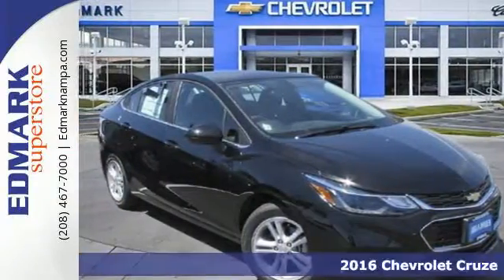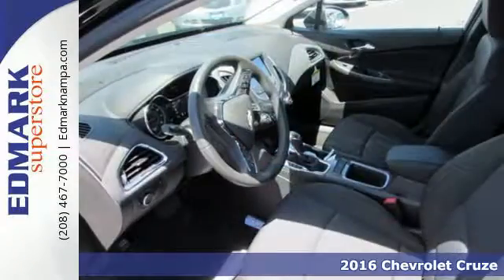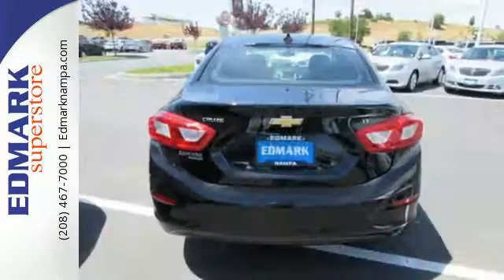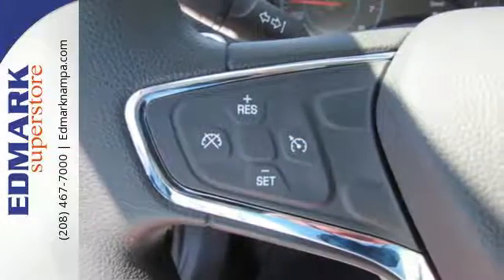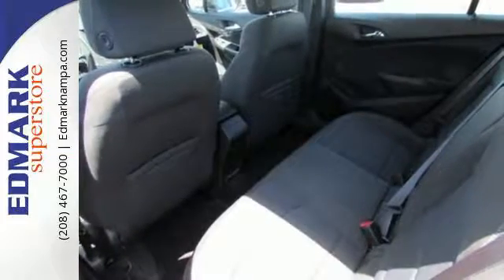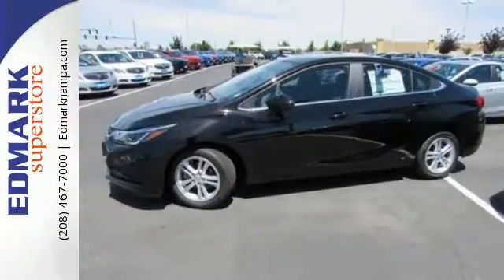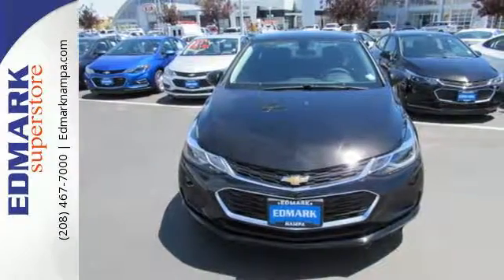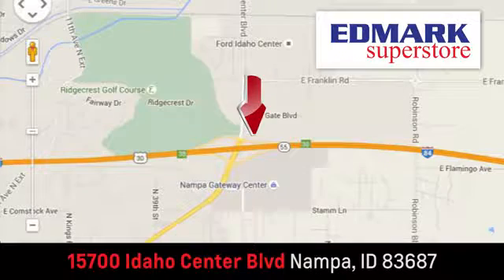2016 Chevrolet Cruze Boise ID Nampa, ID #160449 - SOLD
Year: 2016
Make: Chevrolet
Model: Cruze
Trim: LT
Engine: 4 Cyl. 1.4L
Transmission: Automatic
Color: Mosaic Black Metallic
Interior: Jet Black
Stock #: 160449
VIN: 1G1BE5SM4G7247555
C Are you still driving around that old thing? Come on down today and get into this fantastic-looking 2016 Chevrolet Cruze! This car is nicely equipped. It will take you where you need to go every time...all you have to do is steer!

Address:
15700 Idaho Center Blvd